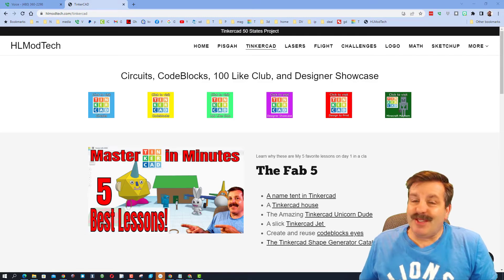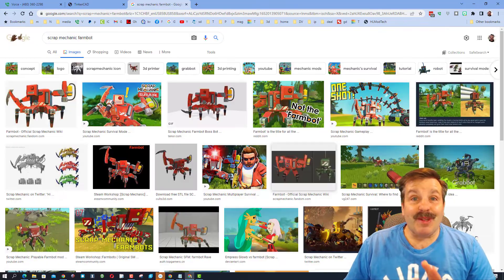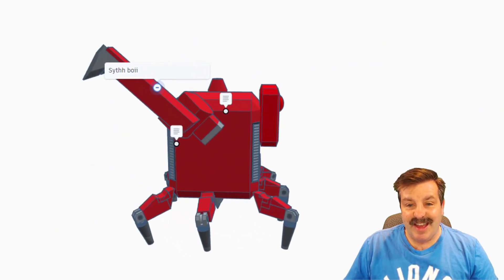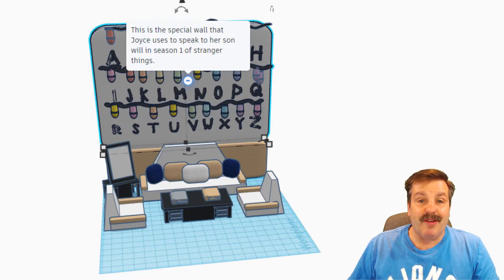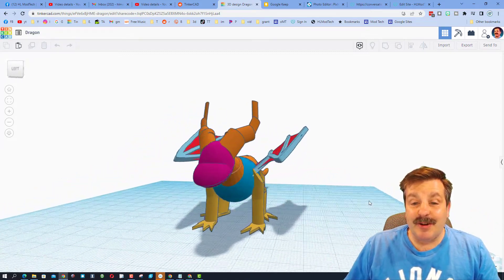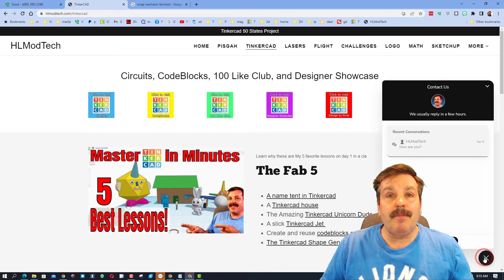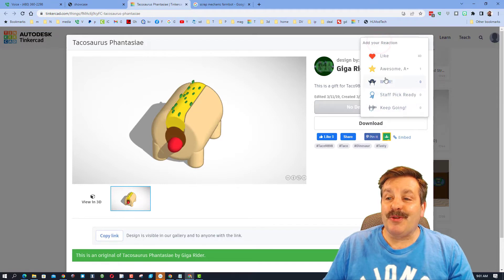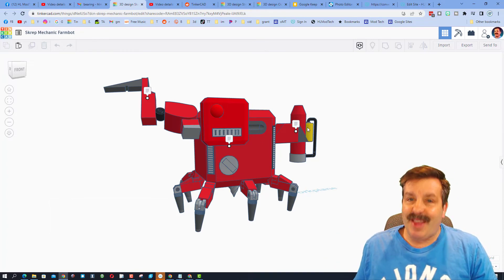6th graders Paige, Logan, & Shelby share 3 Epic Tinkercad Designs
Have a glorious day and keep Tinkering! Tune in as 6th graders Paige, Logan, & Shelby share 3 Epic Tinkercad Designs. The variety and creativity of these kiddos are fantastic.